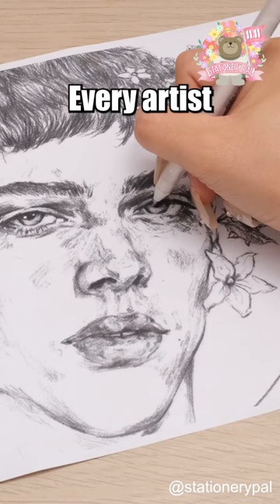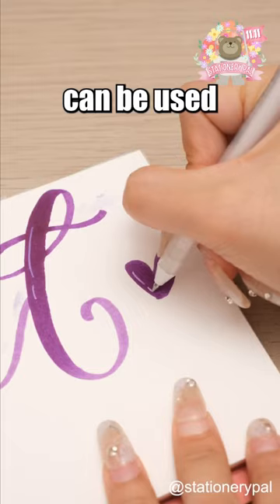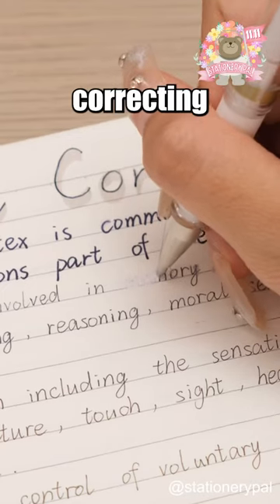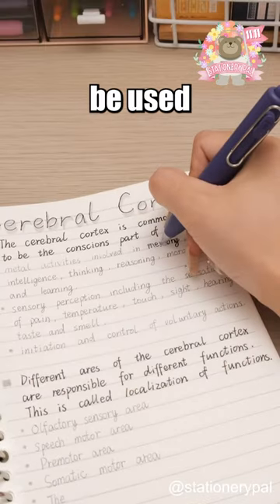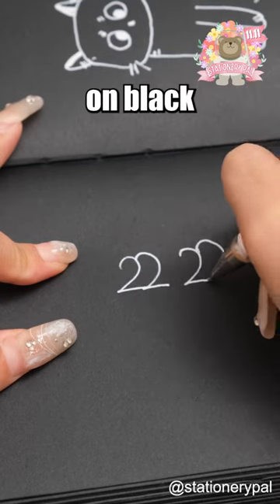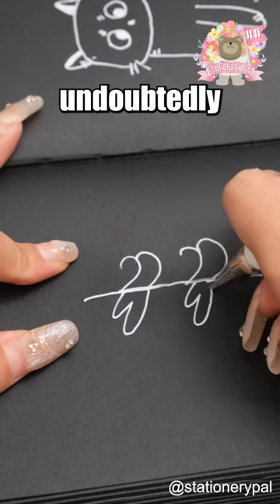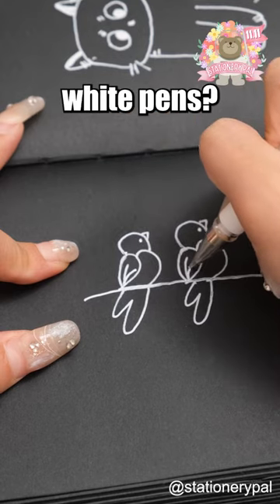Three white pen hacks you must know!